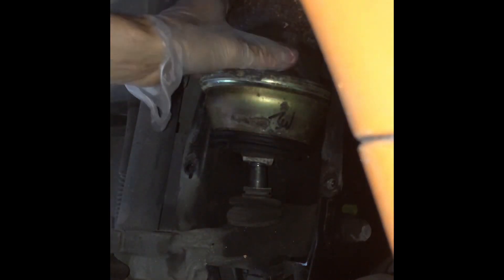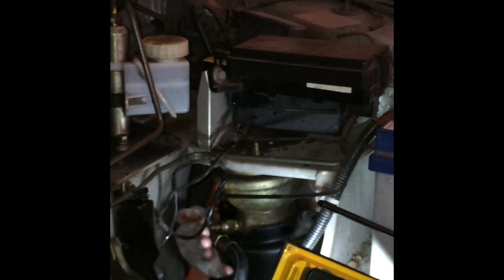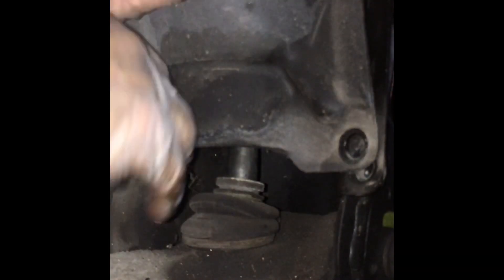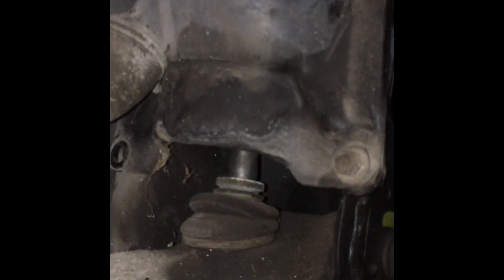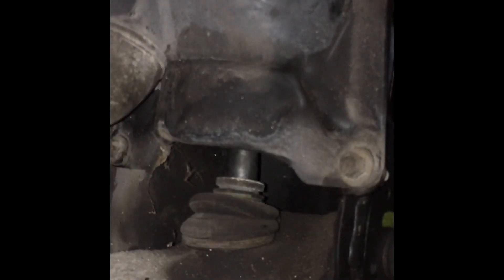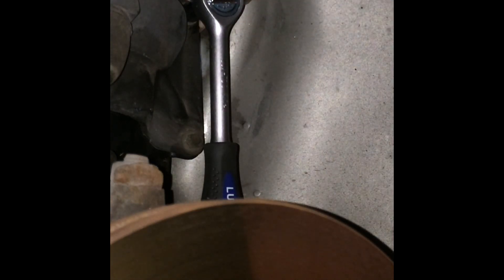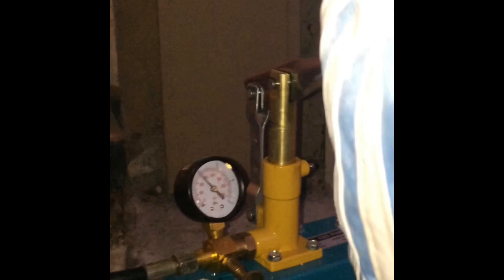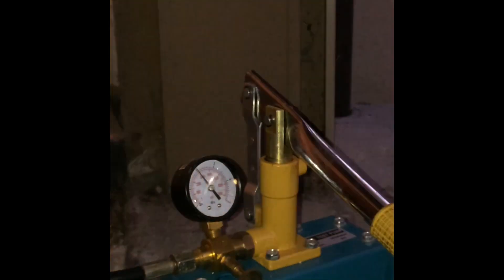mgf hydragas hydrolastic suspension replacement(part2)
In this video I replacement front hydragas and I refill  the hydrolastic fluid into the system.